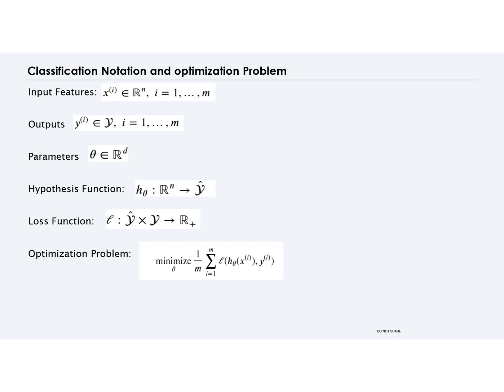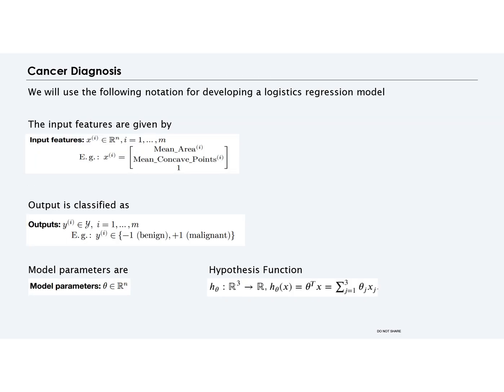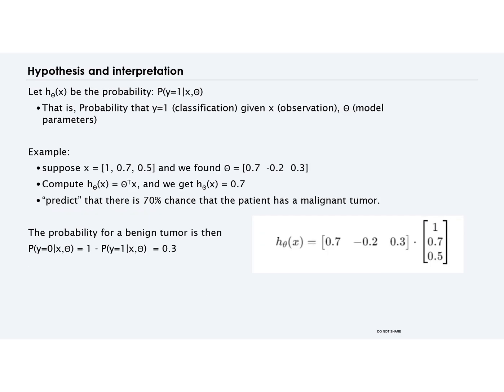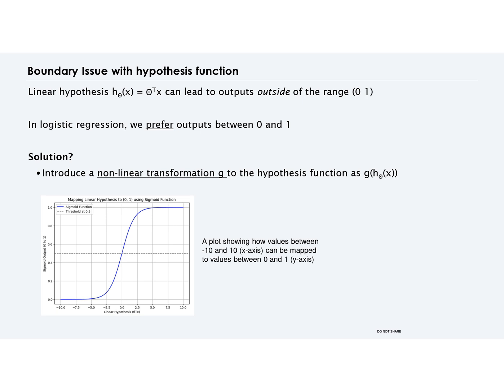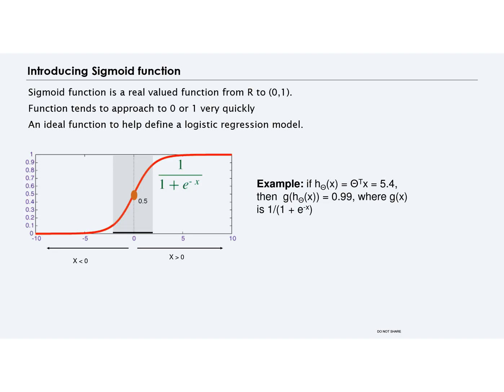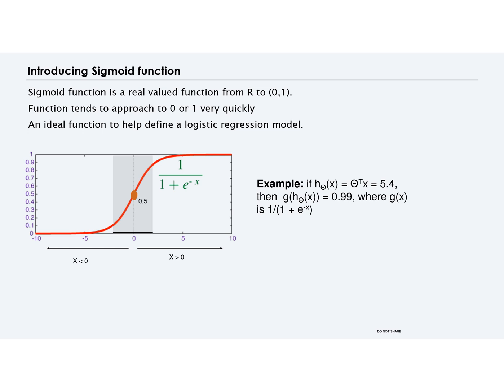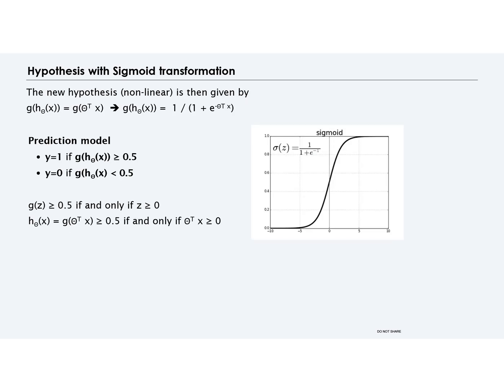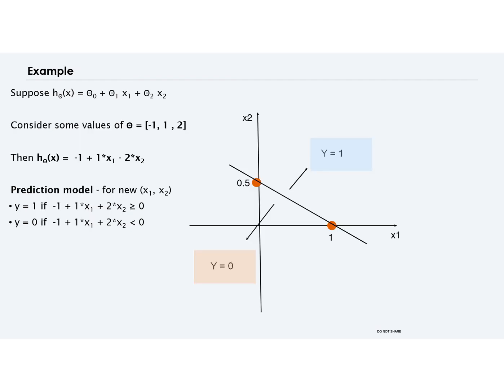Logistic Regression - Part 2